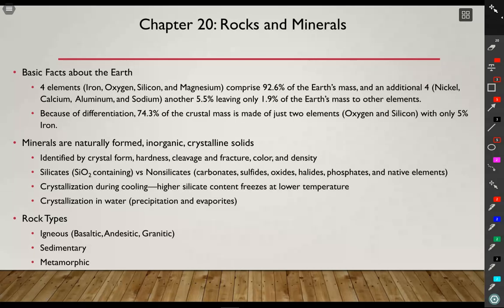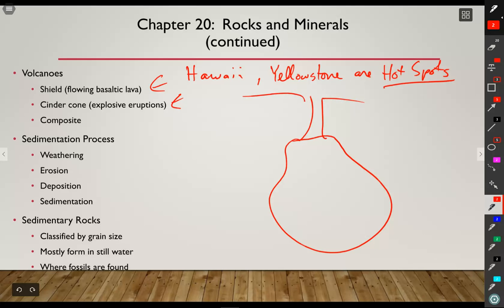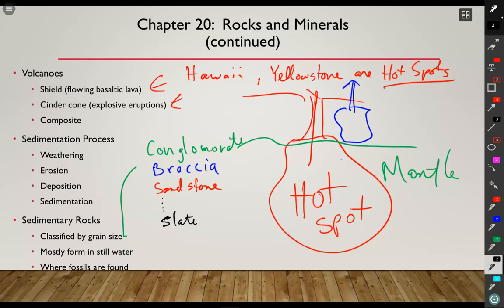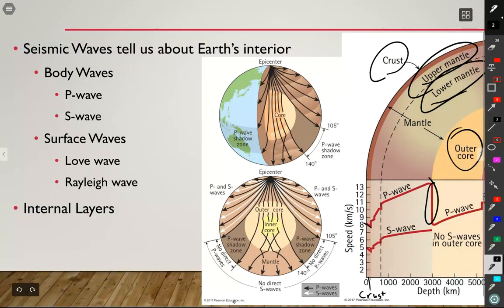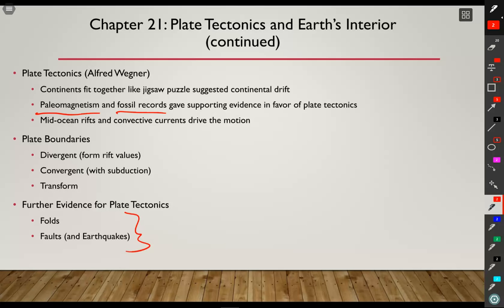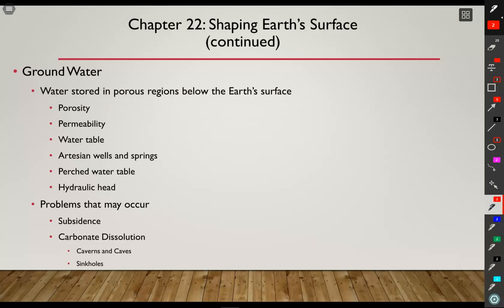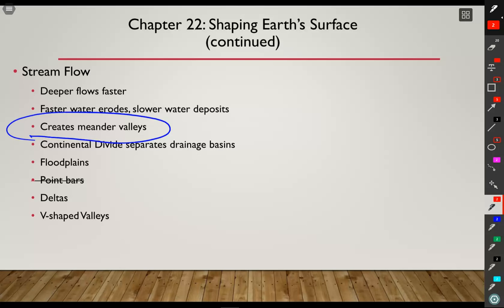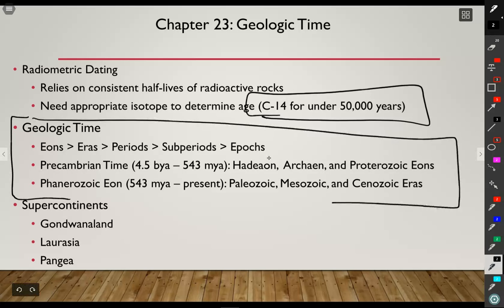Apr 10, 2019 10:52 AM